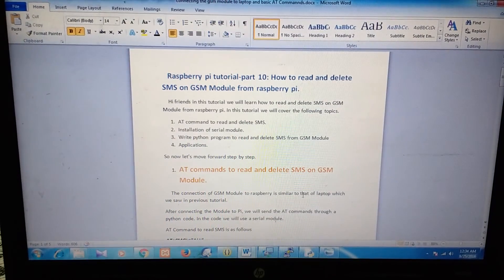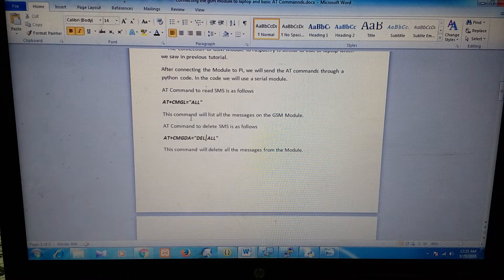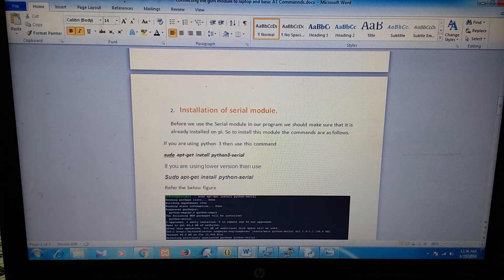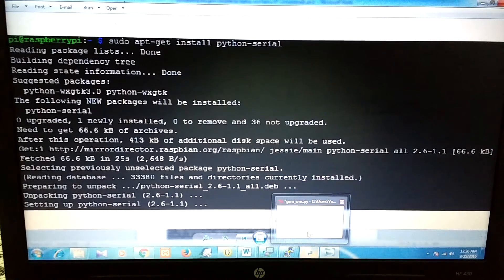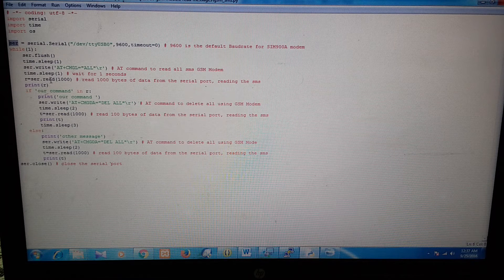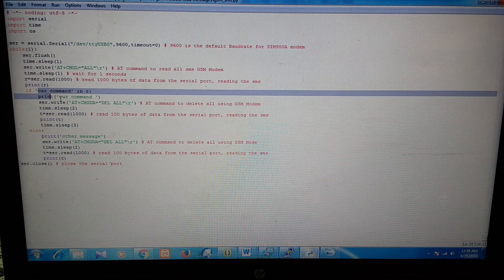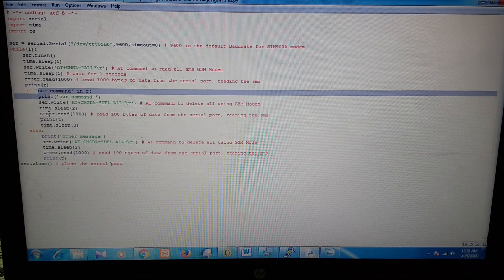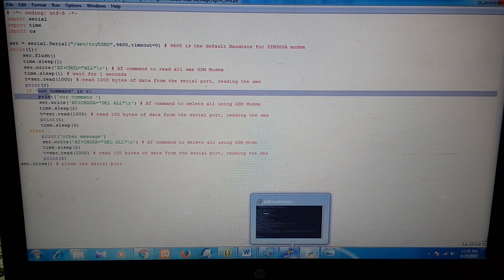How to read and delete SMS on GSM Module from raspberry pi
This video explains how to read and delete messages on the GSM Module from the raspberry pi.
To learn more follow below link.